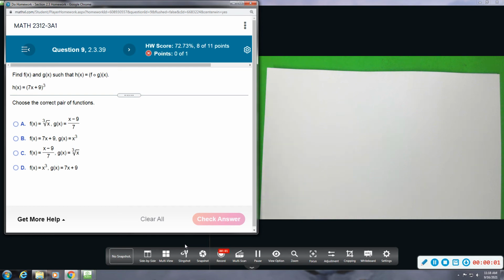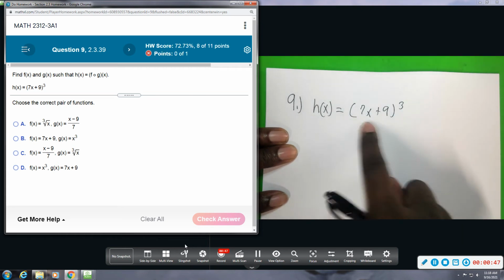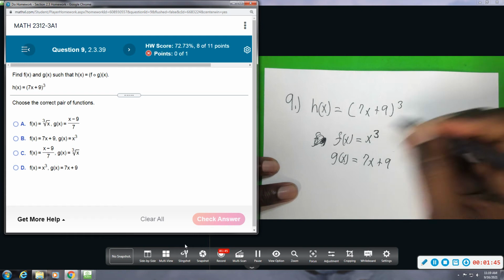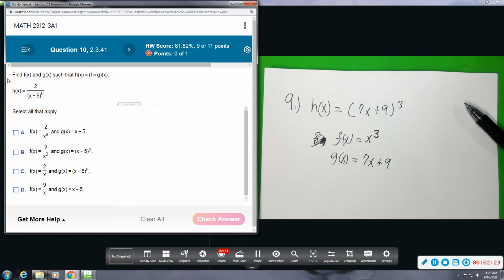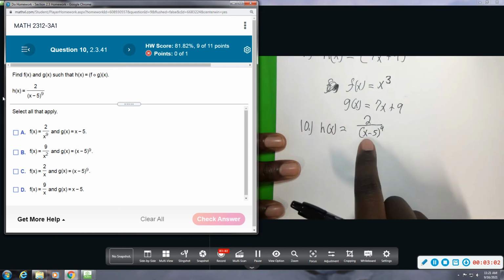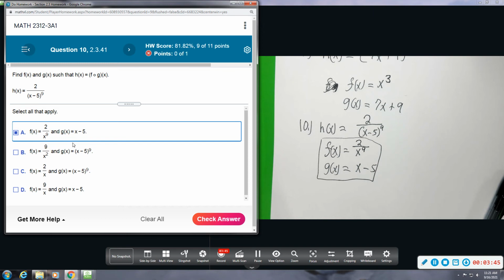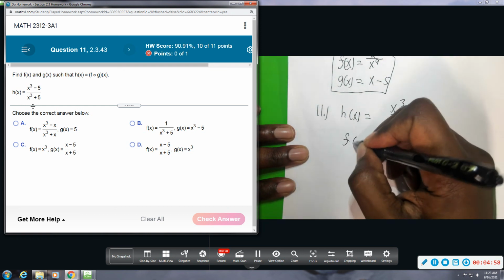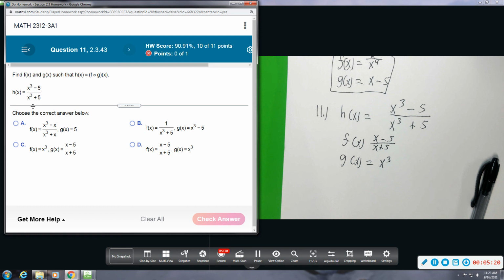Precal 2 3 9,10,11